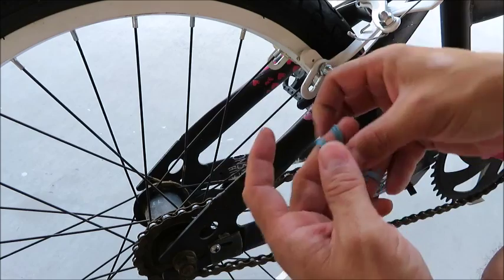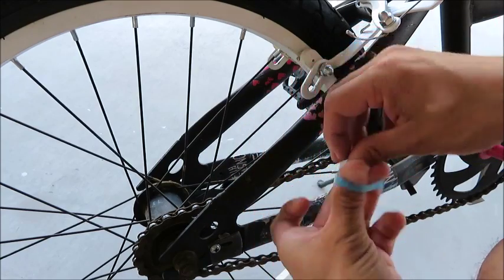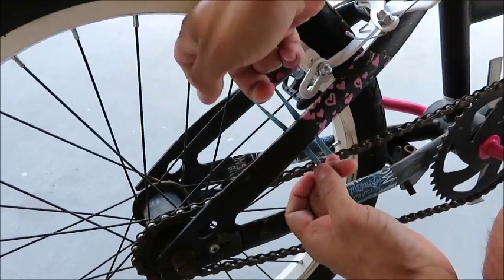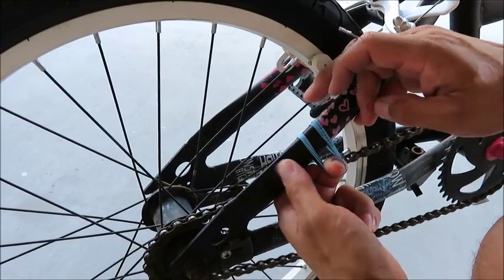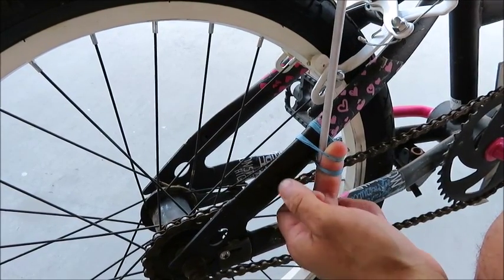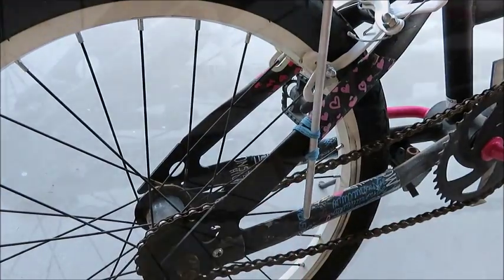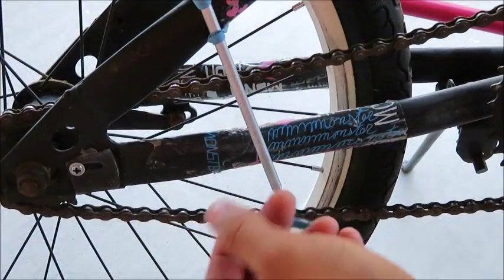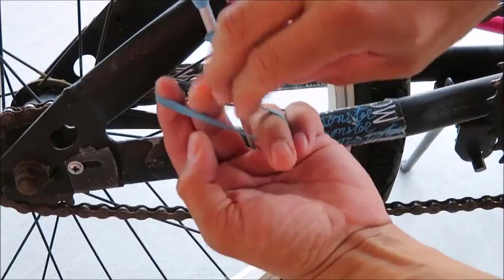How to attach an American Flag to a bicycle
An easy way to mount a flag pole to a bike. God Bless America. I guess other world flags will work as well.